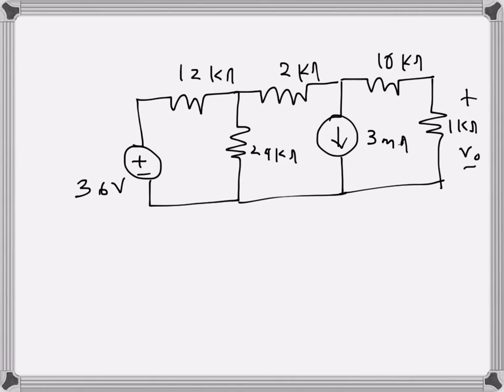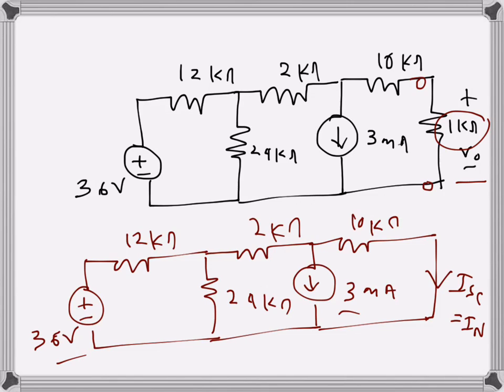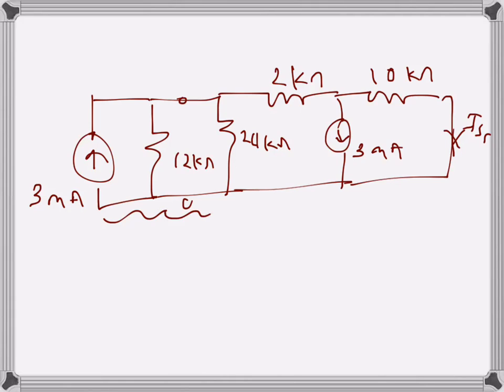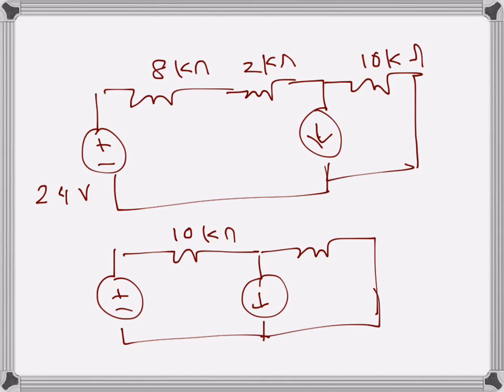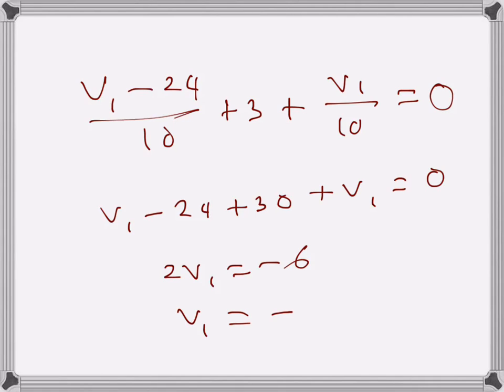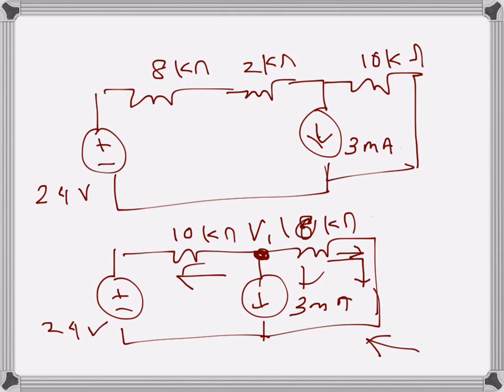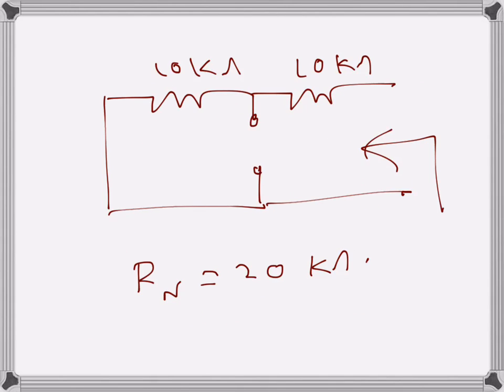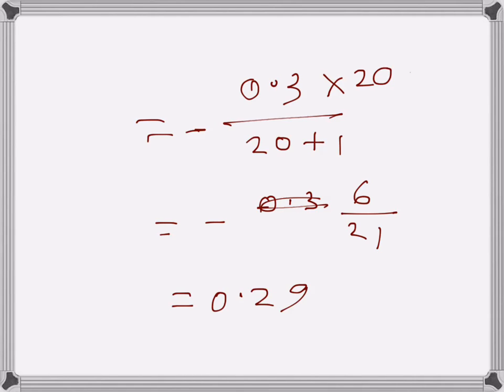Electrical Engg: CKT solving (problem example)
Norton's equivalent cirrcuit